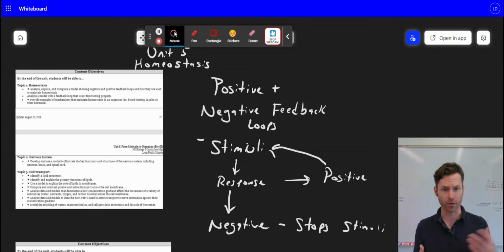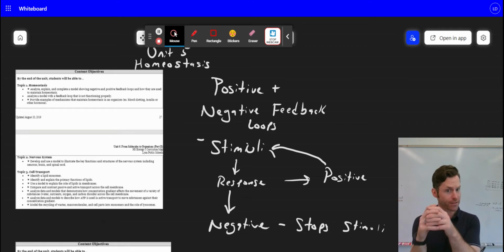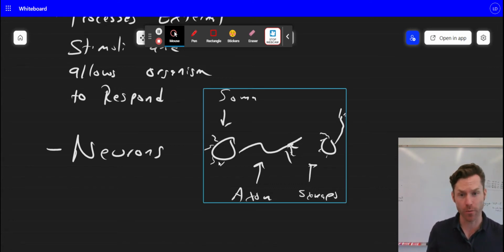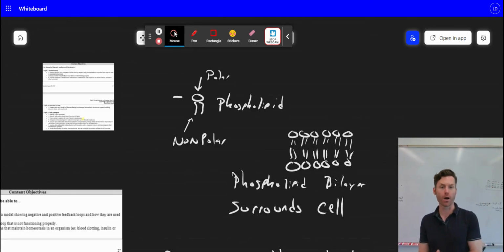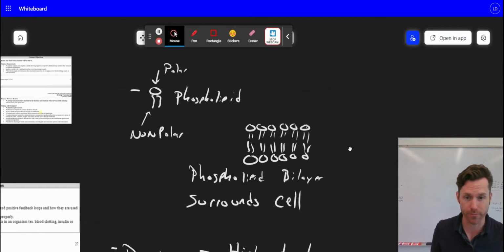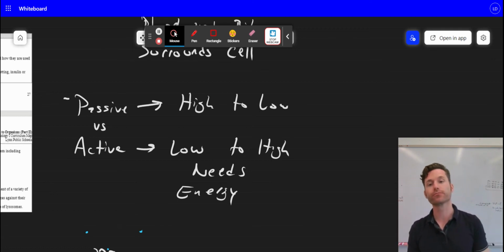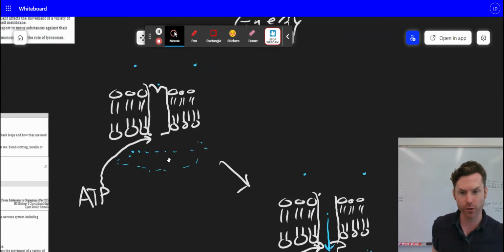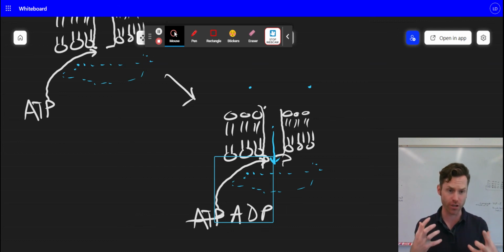Bio I Topic Review Unit 5 Homeostasis